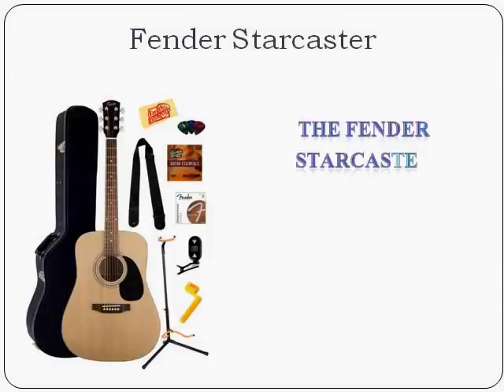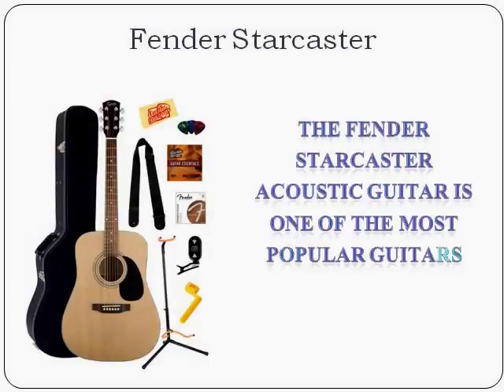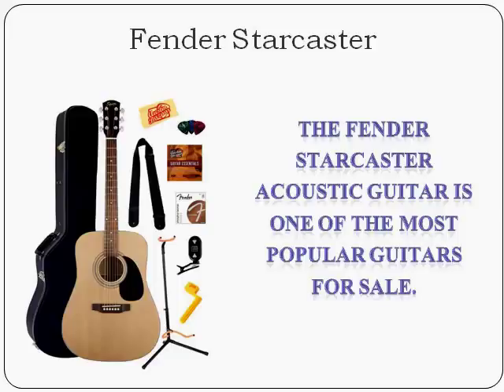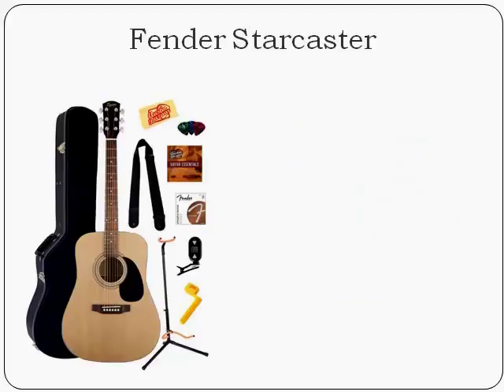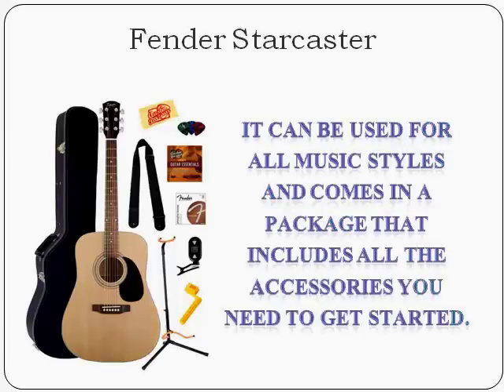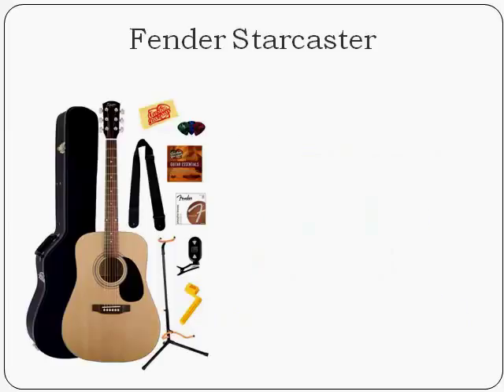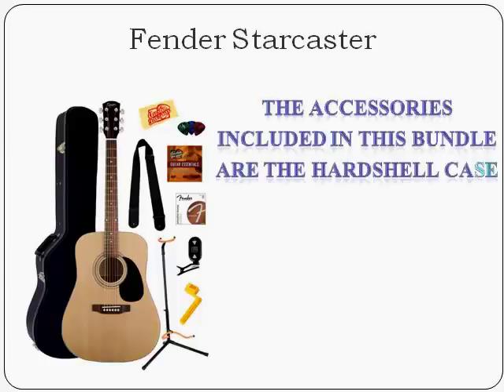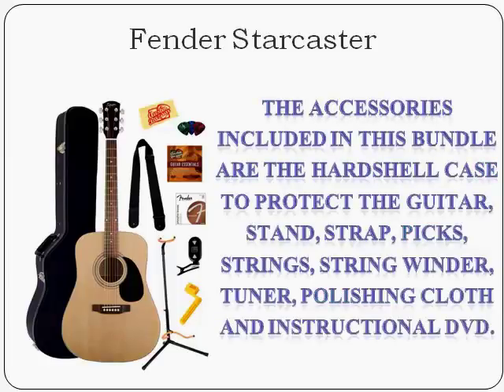Fender Starcaster Acoustic Guitar - Best Acoustic Guitar Under 300